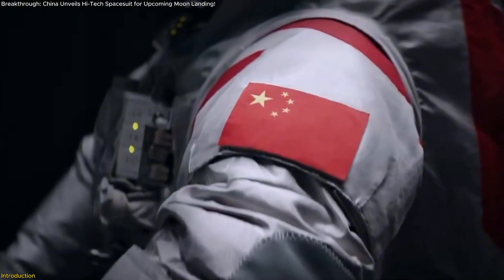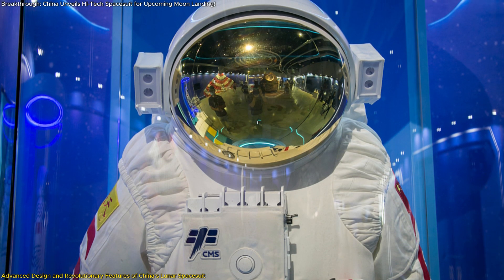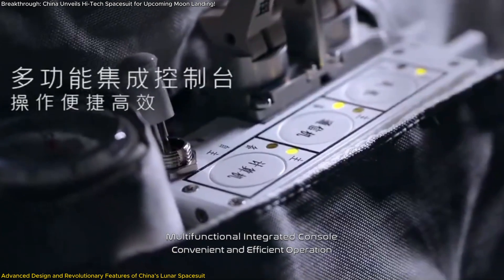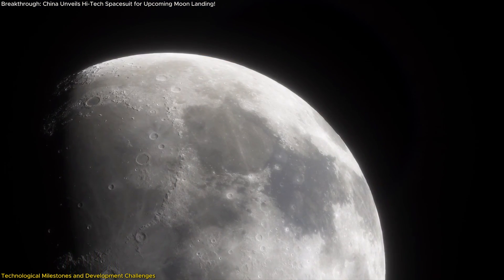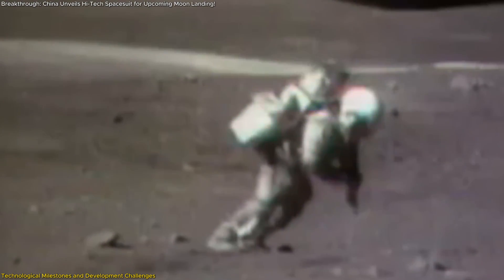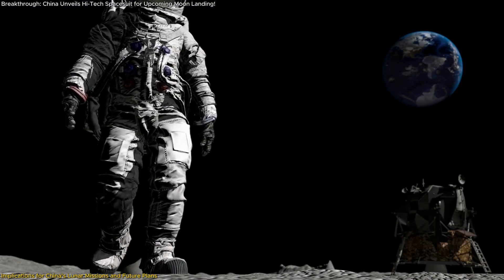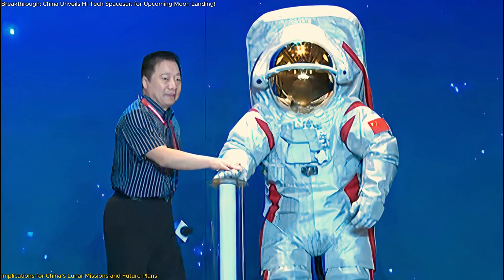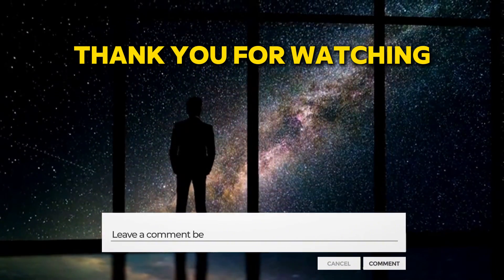Breakthrough: China Unveils Hi-Tech Spacesuit for Upcoming Moon Landing!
China has just unveiled its brand-new lunar spacesuit designed specifically for its ambitious crewed moon mission before 2030! This groundbreaking spacesuit is packed with high-tech features, including an advanced protective fabric to combat the harsh lunar environment, panoramic cameras integrated into the helmet, and enhanced mobility for low-gravity operations. With a lightweight and flexible design, it ensures astronauts can perform tasks effortlessly while staying protected from extreme temperatures, lunar dust, and radiation. This suit is not only a technical marvel but also showcases China’s cultural heritage with its Dunhuang-inspired design.